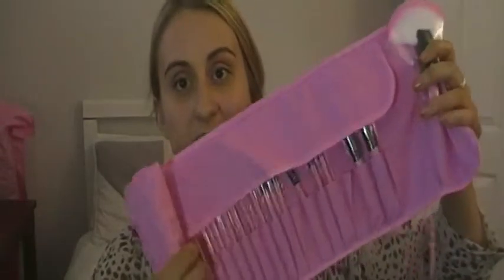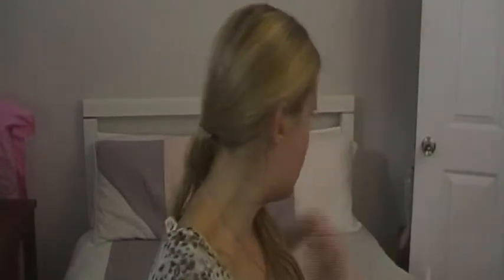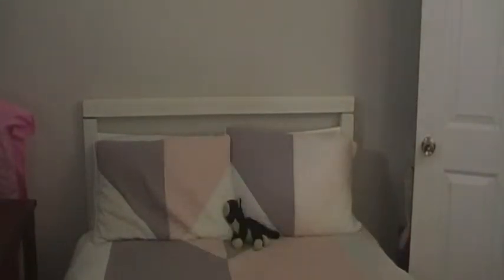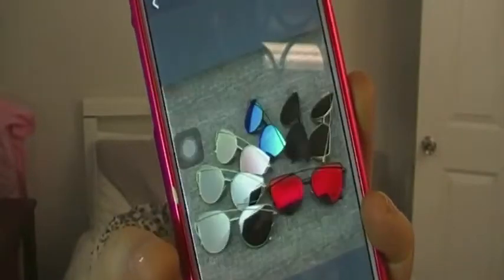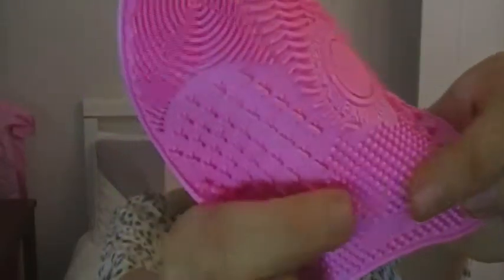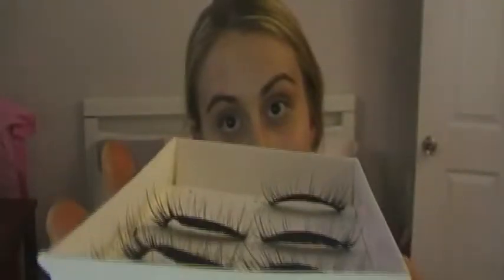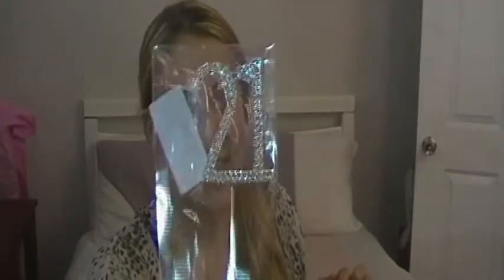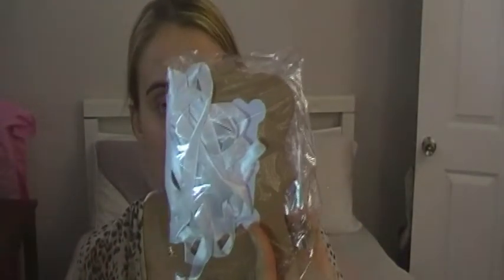WISH HAUL || GLITTERGLAMBABY19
Have a beautiful, wonderful day xx